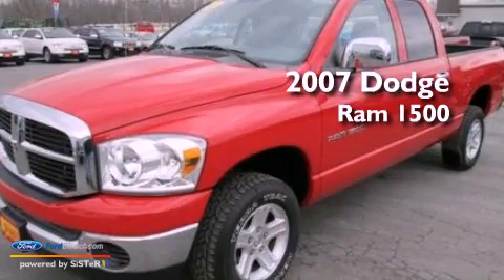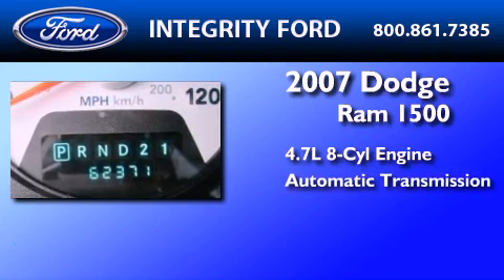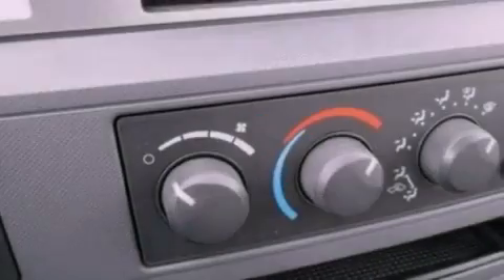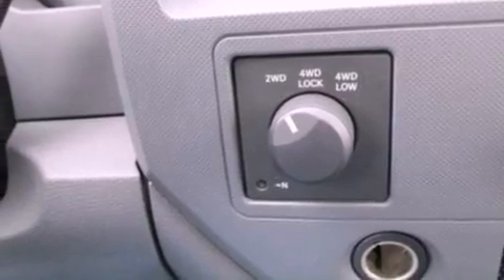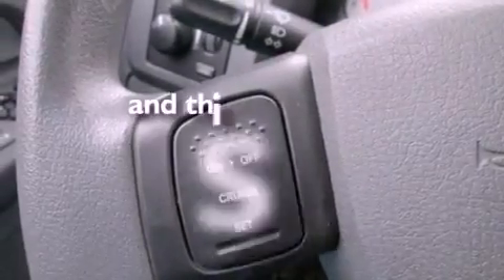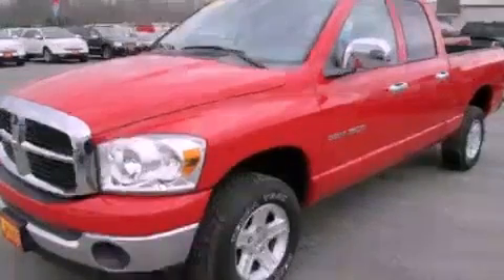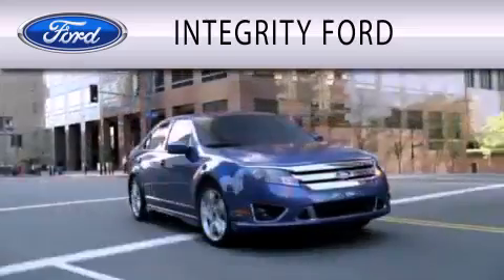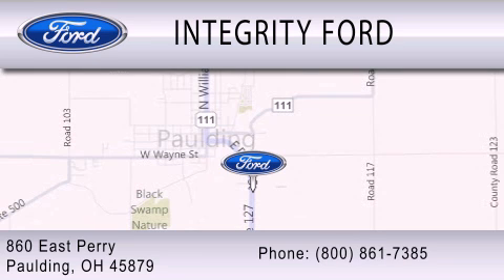2007 Dodge Ram 1500 Paulding OH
Year : 2007
 Make : Dodge
 Model : Ram 1500
 Engine : 4.7L V8 16V MPFI SOHC FLEXIBLE FUEL
 Trans . : AUTOMATIC
 Exterior : FLAME RED
 Miles : 62,150
 Interior : MEDIUM SLATE GRAY
 Stock : L2714A